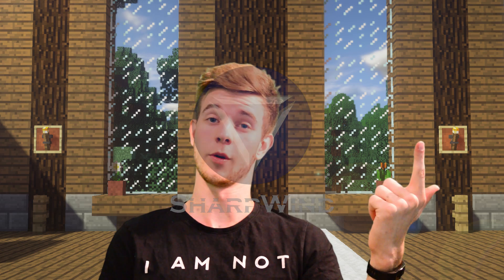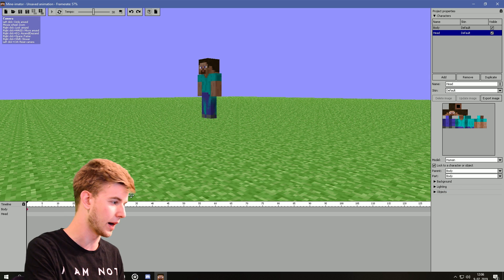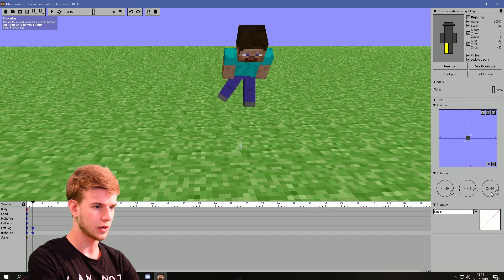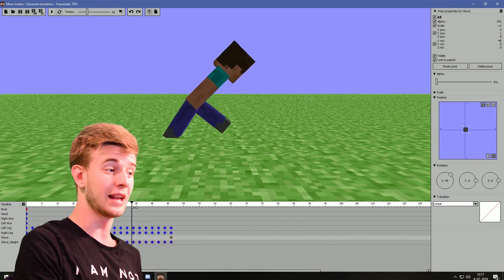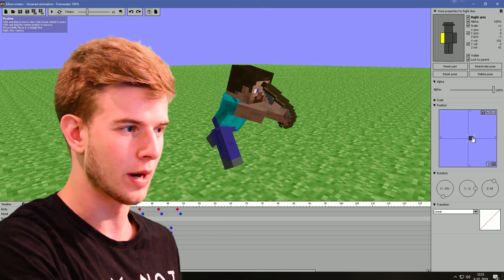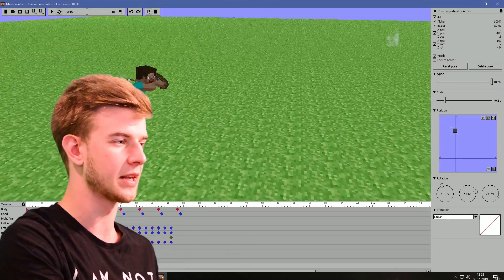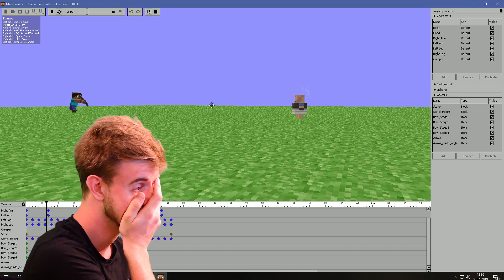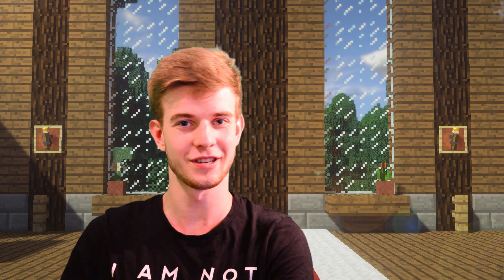Animating in THE OLDEST Version of Mine Imator! 0.1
Animating in Mine Imator 0.1! The simplicity is incredible here! So many old ways to get around, lack of features, etc. I had quite some time making this!

Also see:

~SharpWind